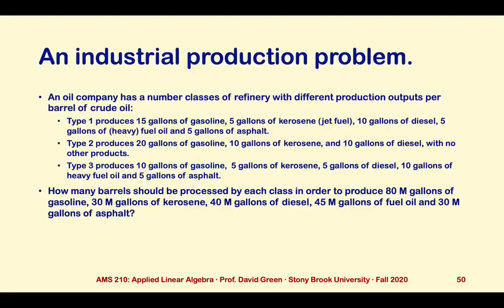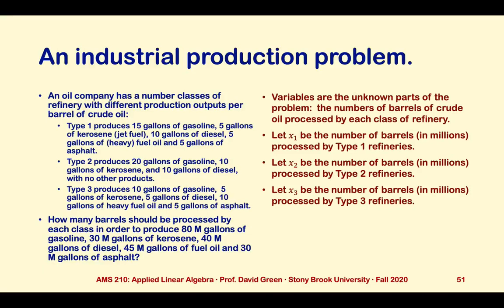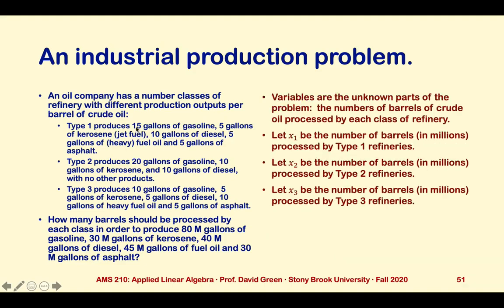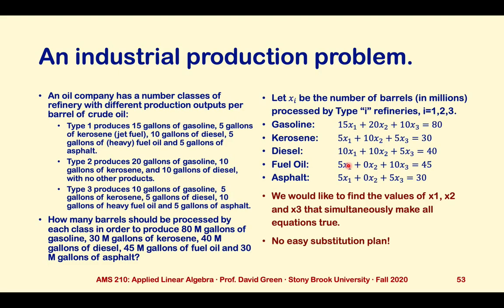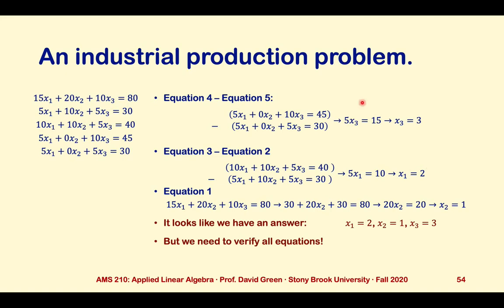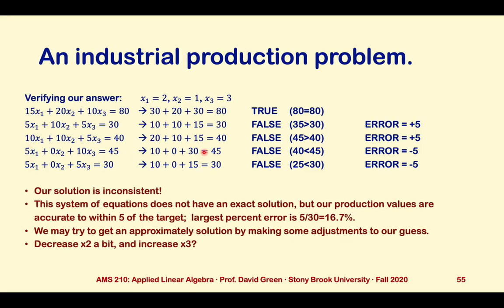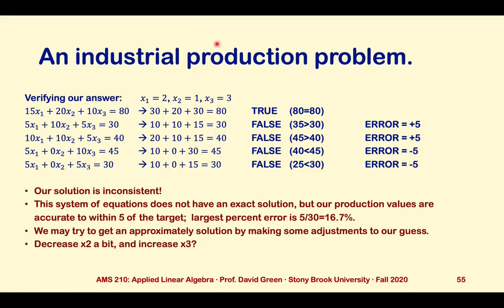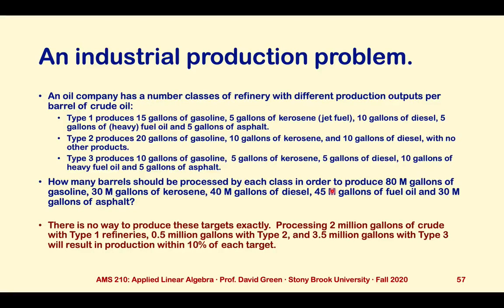AMS 210 Unit 1.2.1-1: Worked example, industrial production